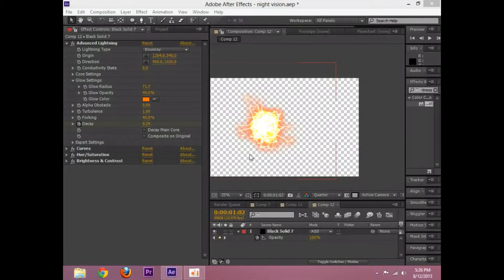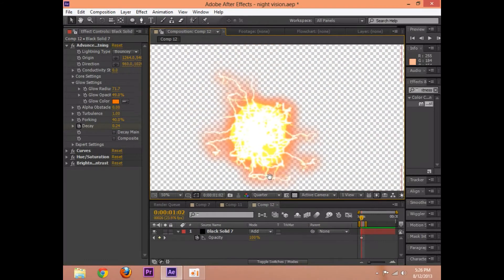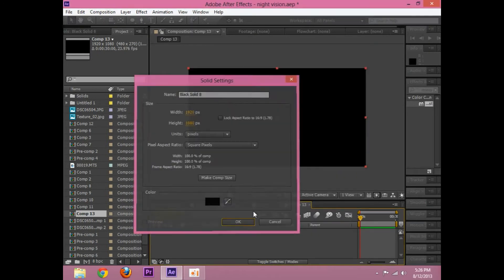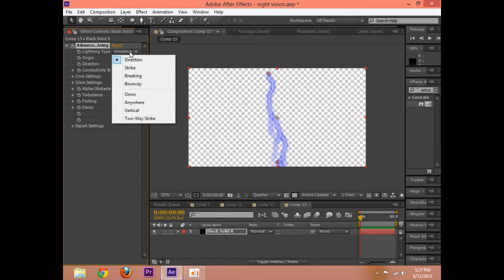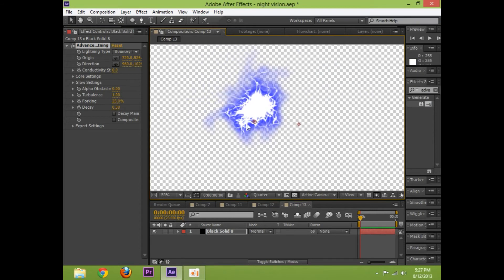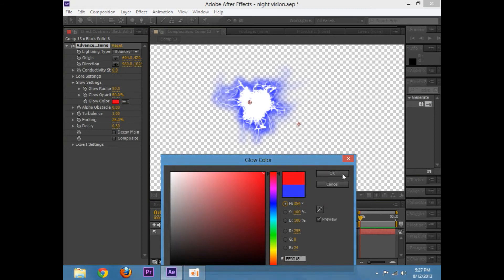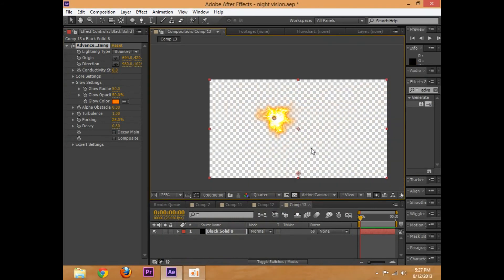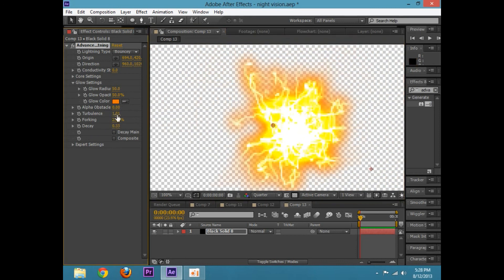ULearn FX- How to make a basic spark in AE!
ULearn how to make a basic spark in After Effects in this very short tutorial.